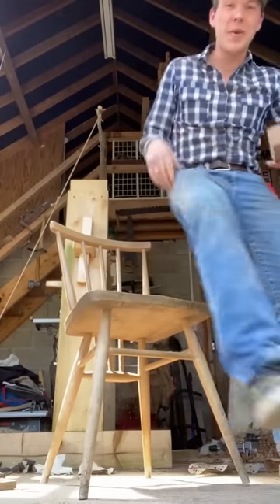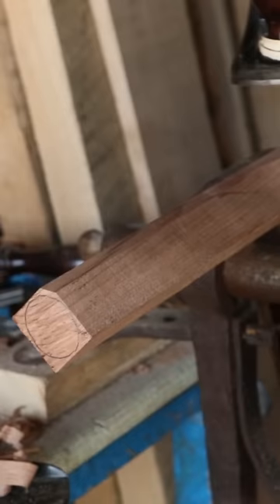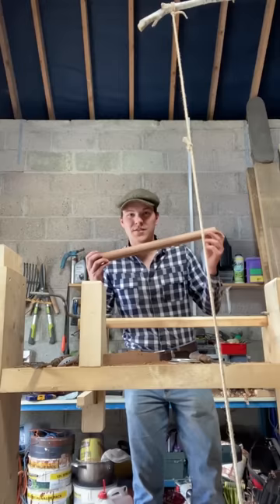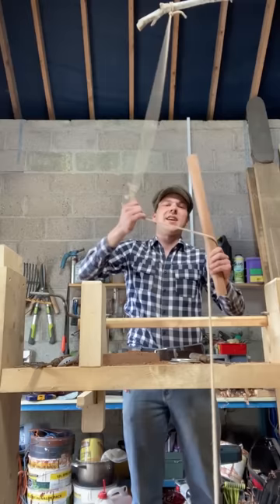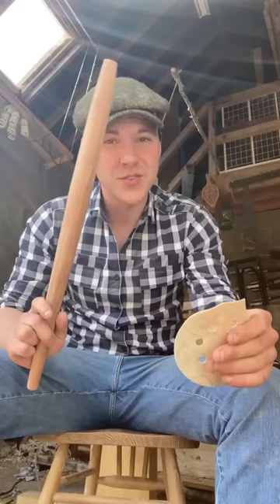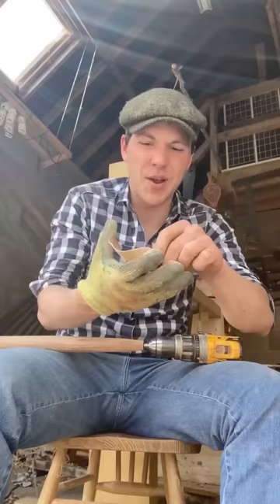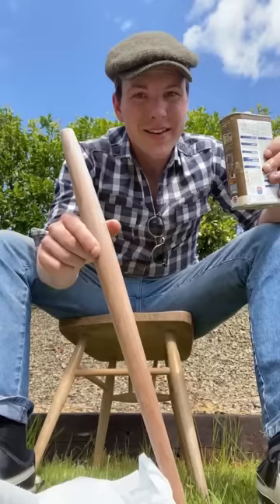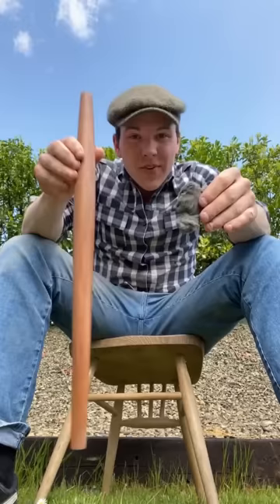Turning Beech Chair Legs